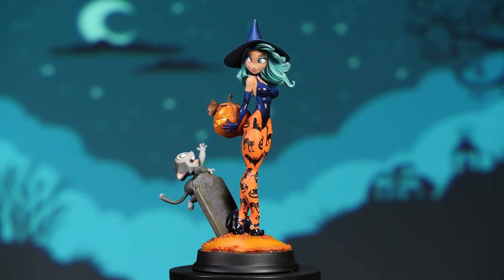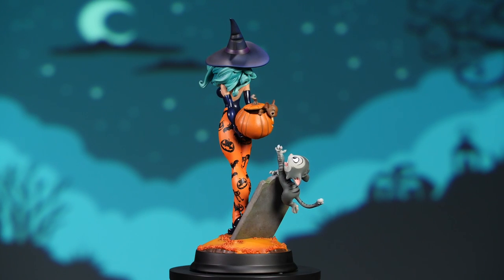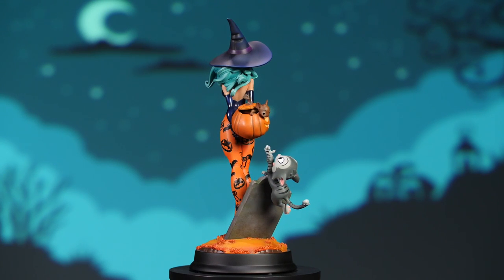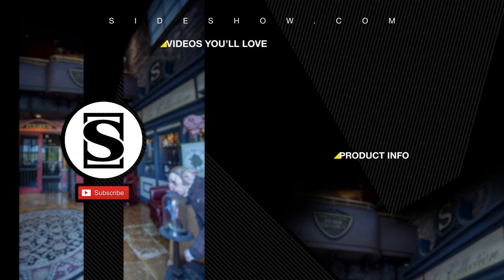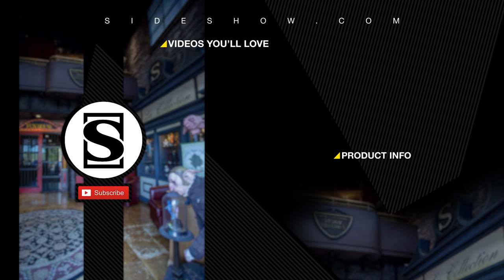Sideshow Pumpkin Witch Statue by Chris Sanders | Out of the Box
Sideshow Collectibles presents the Pumpkin Witch Statue, the premiere collectible in the Happy HallowQueens Collection, an artist series inspired by the iconic style of acclaimed animation writer, director, and cartoonist Chris Sanders.

The Pumpkin Witch Statue measures 13.25” tall, standing on an autumn graveyard base, with fall foliage scattered around a leaning tombstone. The epitaph on the stone pays tribute to a pirate captain lost at sea, as a sly nod to another beloved Chris Sanders design. Meanwhile, a mischievous grey cat claws at the harvest mouse hiding in the witch’s jack-o’-lantern, adding a touch of whimsical action to the scene. Trick or treat yourself to the Chris Sanders Artist Series Pumpkin Witch Statue and bring her home to your collection today!

Brand: Chris Sanders
Manufacturer: Sideshow Collectibles
Type: Statue

Timestamps:
0:00 - Intro
0:12 - Unboxing
1:04 - Final Product